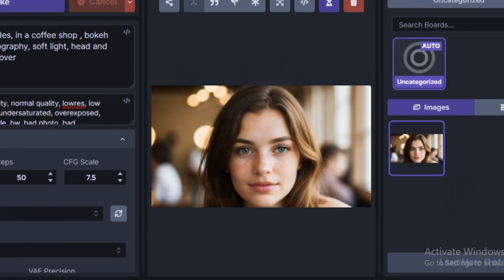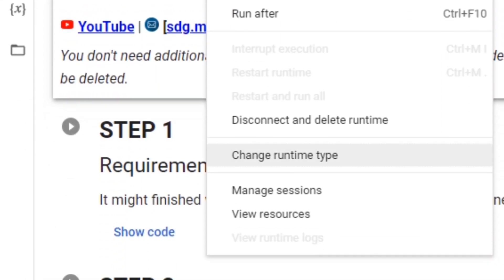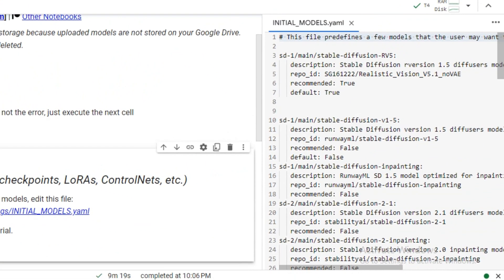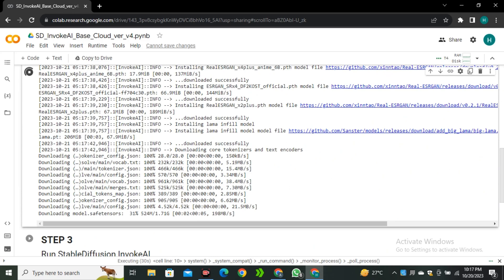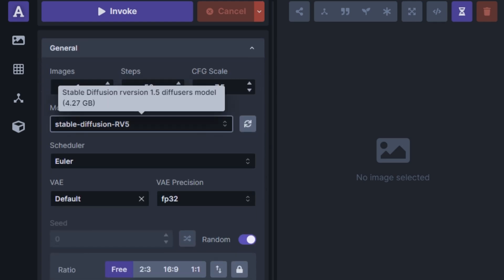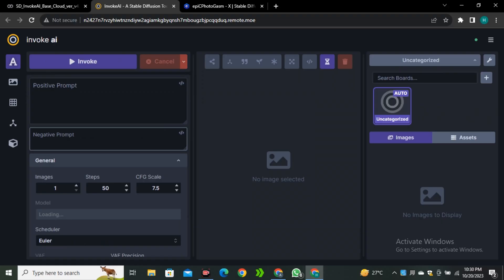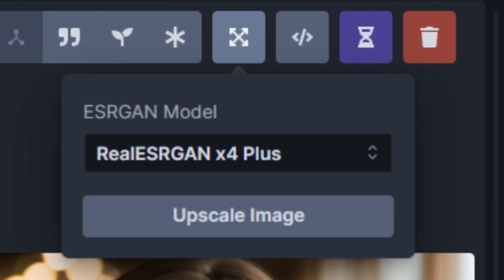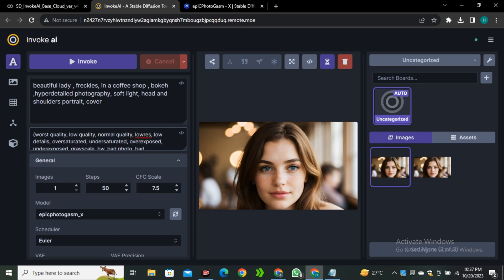Google Colab Stable Diffusion | Stable Diffusion Ai Tutorial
In this video I will show you How to use Stable Diffusion on google colab.
Running this on computer requires a high end GPU but we will use cloud service. Because to run stable diffusion on google colab you dont need any GPU. This stable diffusion colab allows you to use your desired models.You can install any model from websites like civitai.